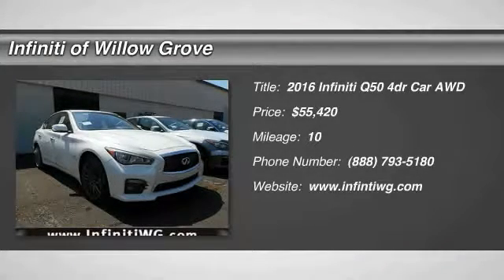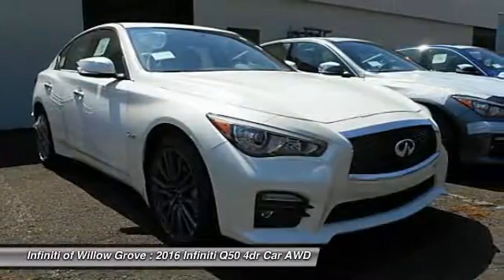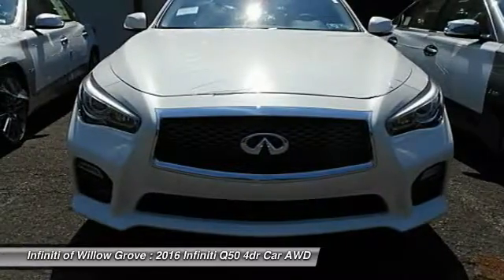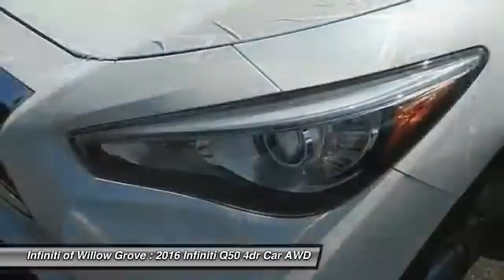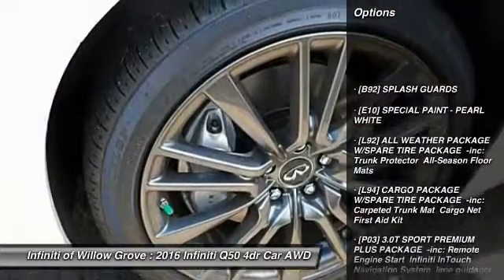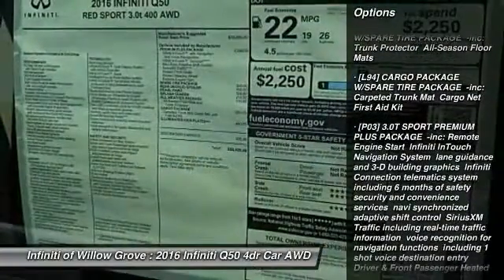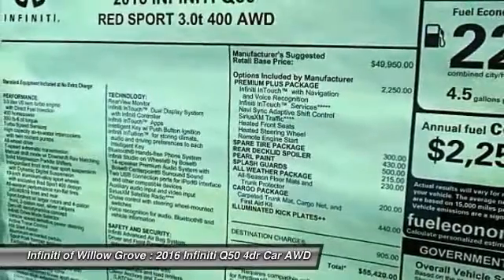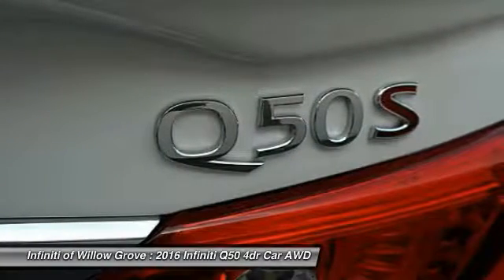2016 Infiniti Q50 Willow Grove PA Q5G0211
2016 Infiniti Q50 3.0t Red Sport

You'll love this 2016 Infiniti Q50. This is a 4dr car you'll want to take home. With 10 miles, it features Automatic transmission and an exterior color of Majestic White. Call and get in touch with Infiniti of Willow Grove directly, and be the first to open the 4dr car door today!